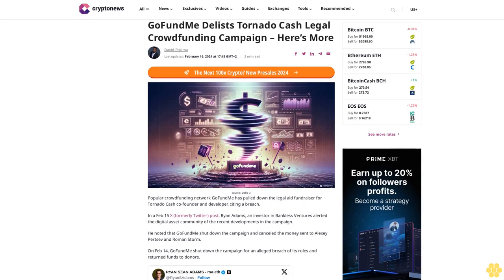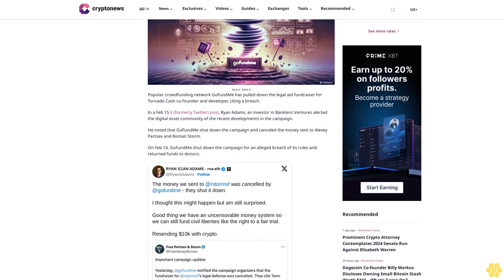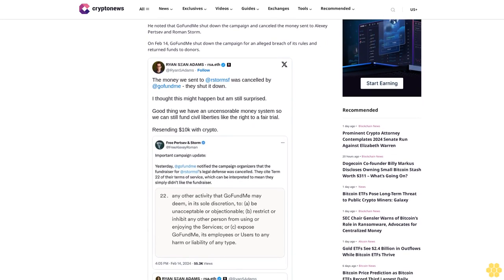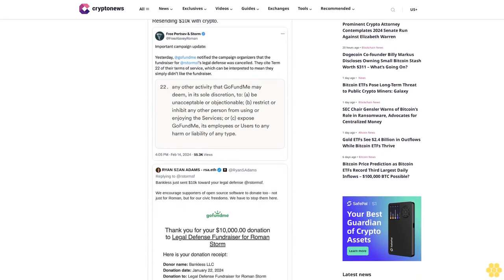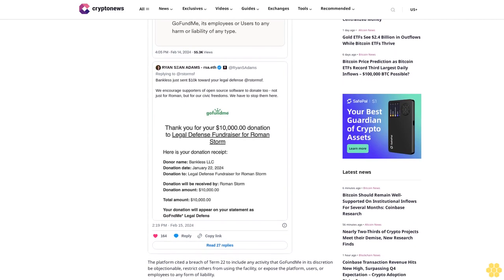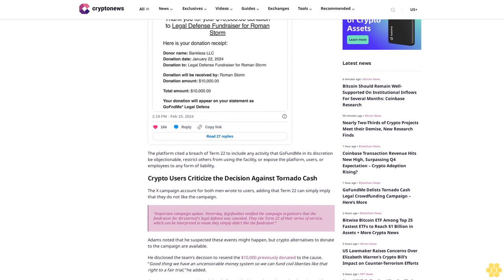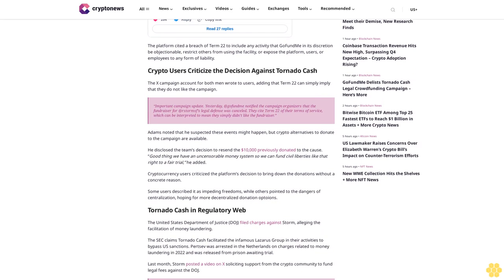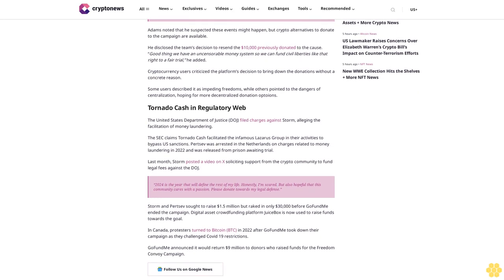GoFundMe Delists Tornado Cash Legal Crowdfunding Campaign – Here’s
David Pokima

                                                            Last updated:
                                                        February 16, 2024 at 17:45 GMT+2

Source: Dalle-3

Popular crowdfunding network GoFundMe has pulled down the legal aid fundraiser for Tornado Cash co-founder and developer, citing a breach.

In a Feb 15 X (formerly Twitter) post, Ryan Adams, an investor in Bankless Ventures alerted the digital asset community of the recent developments in the campaign.

He noted that GoFundMe shut down the campaign and canceled the money sent to Alexey Pertsev and Roman Storm.

On Feb 14, GoFundMe shut down the campaign for an alleged breach of its rules and returned funds to donors.

The platform cited a breach of Term 22 to include any activity that GoFundMe in its discretion be objectionable, restrict others from using the facility, or expose the platform, users, or employees to any form of liability.

Crypto Users Criticize the Decision Against Tornado Cash.

The X campaign account for both men wrote to users, adding that Term 22 can simply imply that they do not like the campaign.

“Important campaign update. Yesterday, @gofundme notified the campaign organizers that the fundraiser for @rstormsf’s legal defense was canceled.

Adams noted that he suspected these events might happen, but crypto alternatives to donate to the campaign are available.

He disclosed the team’s decision to resend the $10,000 previously donated to the cause. “Good thing we have an uncensorable money system so we can fund civil liberties like that right to a fair trial,” he added.

Cryptocurrency users criticized the platform’s decision to bring down the donations without a concrete reason.

Some users described it as impeding freedoms, while others pointed to the dangers of centralization, hoping for more decentralized donation optoions.

Tornado Cash in Regulatory Web.

The United States Department of Justice (DOJ) filed charges against Storm, alleging the facilitation of money laundering.

The SEC claims Tornado Cash facilitated the infamous Lazarus Group in their activities to bypass US sanctions. Pertsev was arrested in the Netherlands on charges related to money laundering in 2022 and was released from prison awaiting trial.

Last month, Storm posted a video on X soliciting support from the crypto community to fund legal fees against the DOJ.

“2024 is the year that will define the rest of my life. Honestly, I’m scared. But also hopeful that this community...